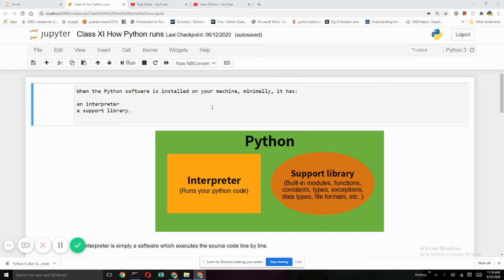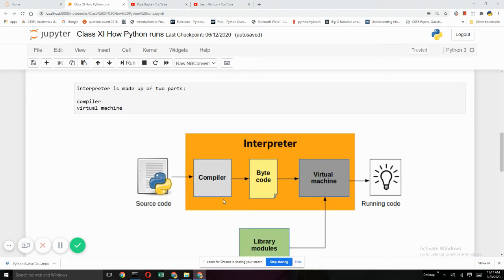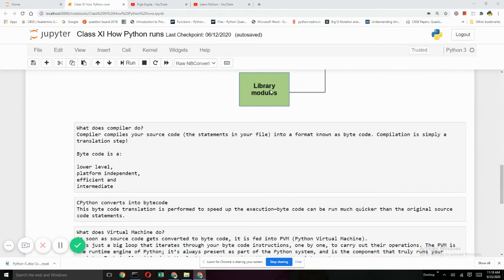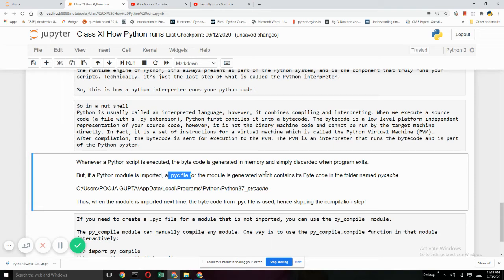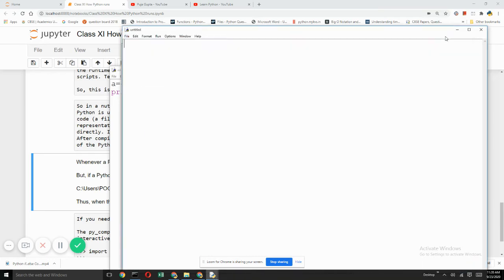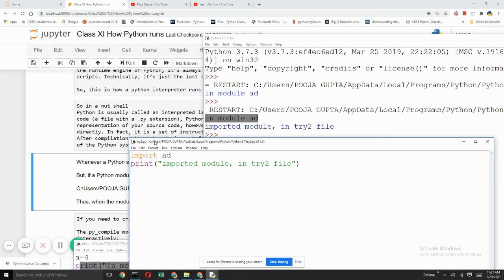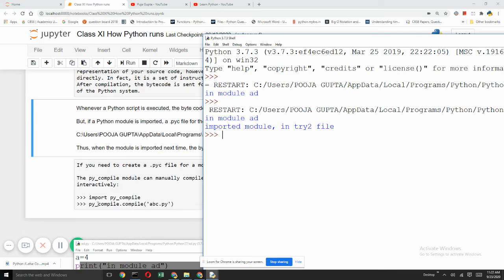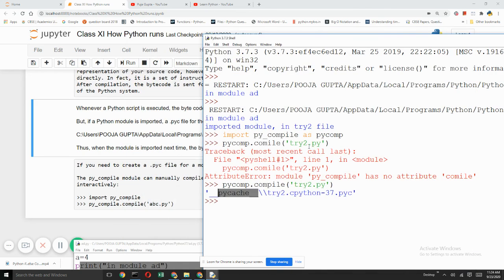How Python runs , Create bytecode and uses PVM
Class XI CBSE -How Python runs , Create bytecode and uses PVM